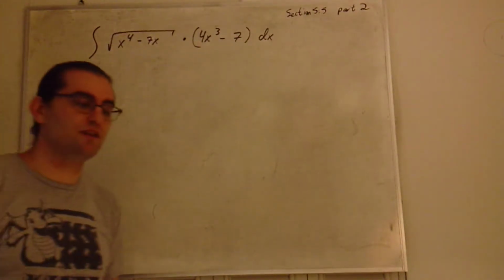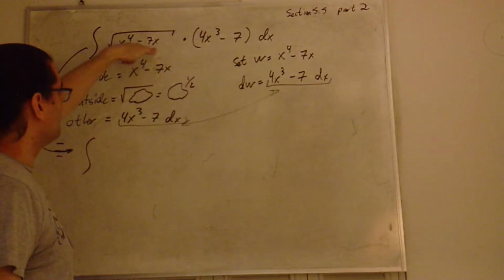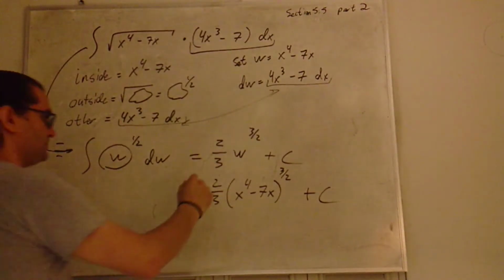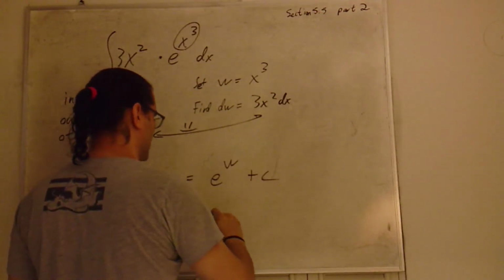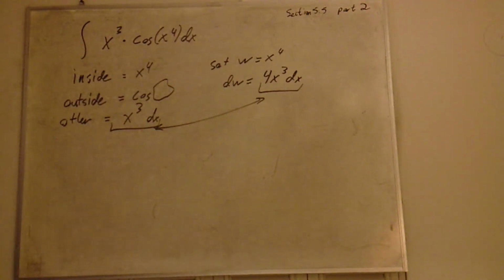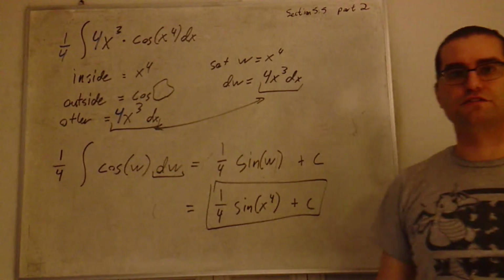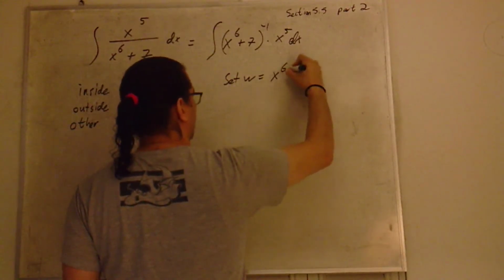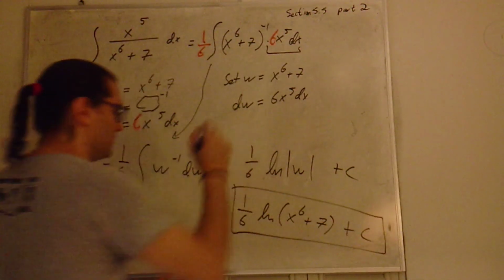Calc II - Section 5.5(2) Integration by Substitution